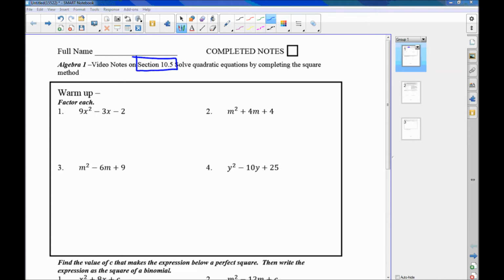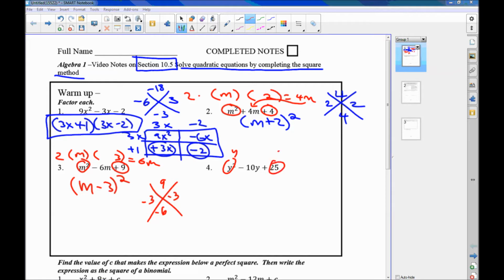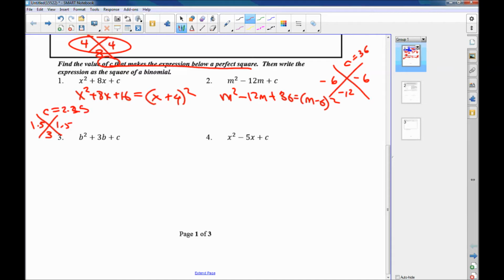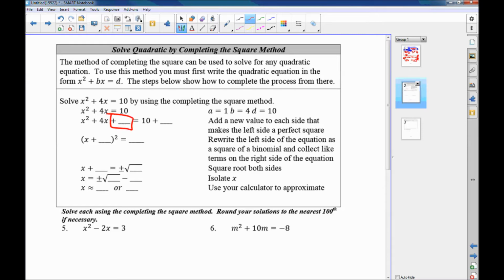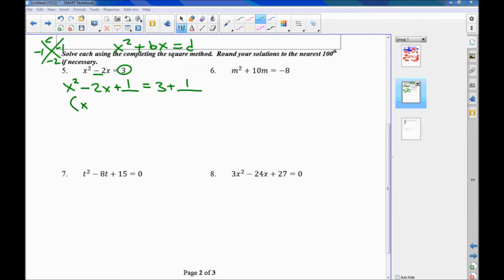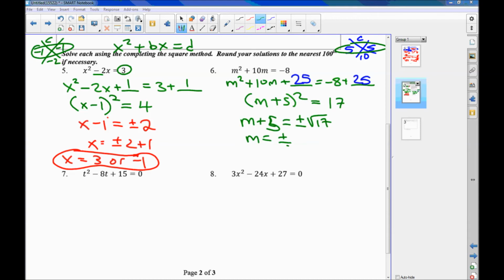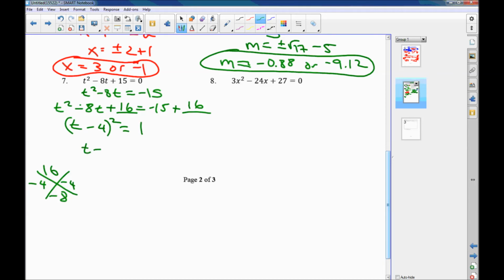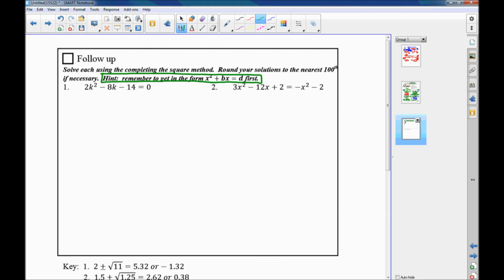Section 10.5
Video notes on Section 10.5 covering solving quadratic equations using the completing the square method.